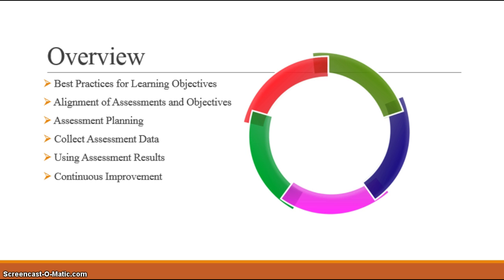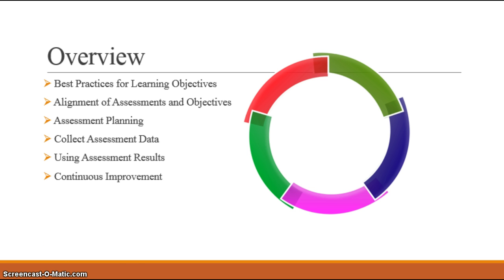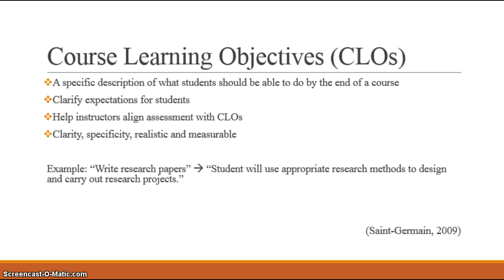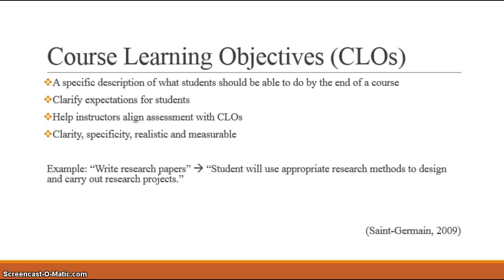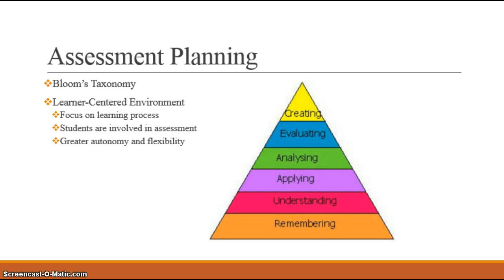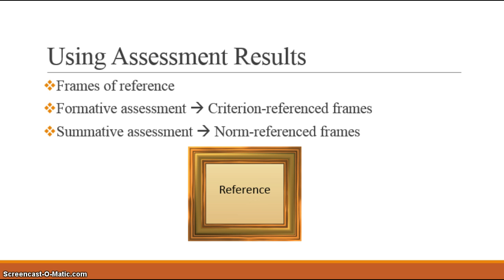HE527 Guidelines for Assessment